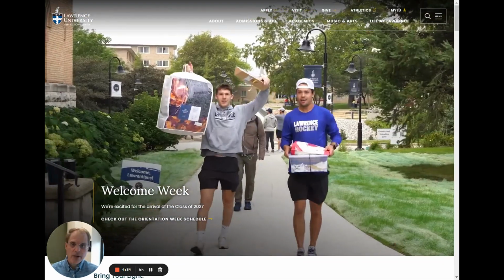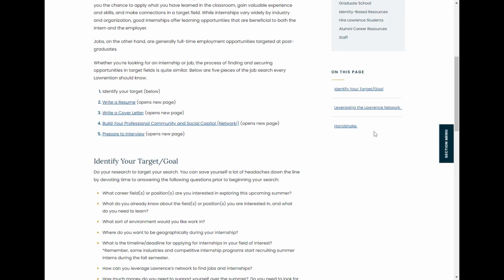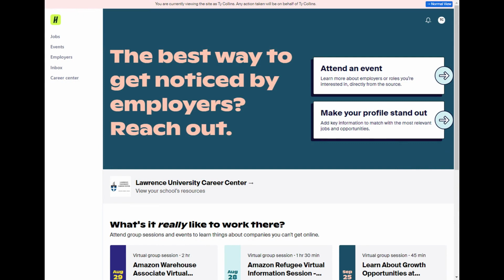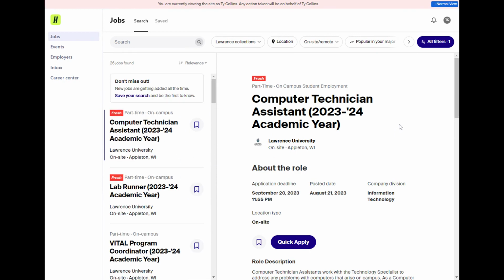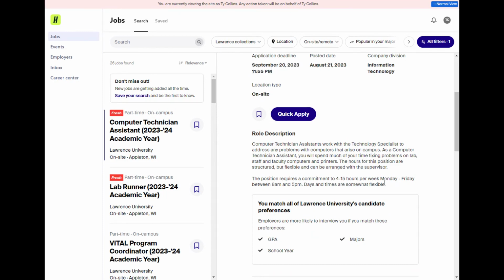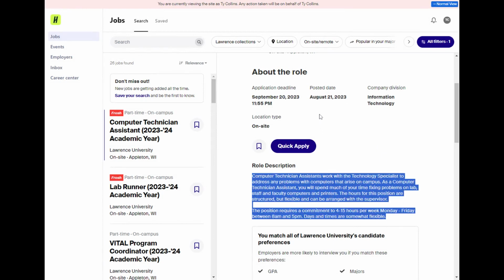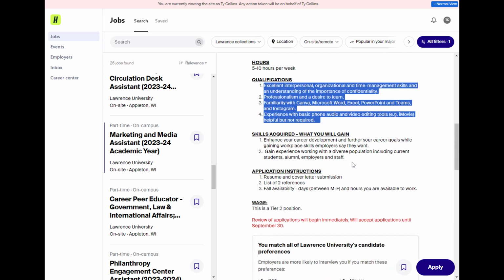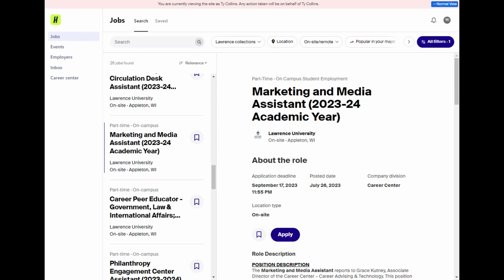How to Find and Apply for On-Campus Employment at Lawrence University Using Handshake (2023)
Watch this video to see how to find and apply for on-campus jobs at Lawrence University using Handshake.